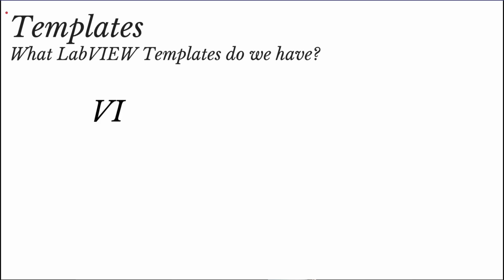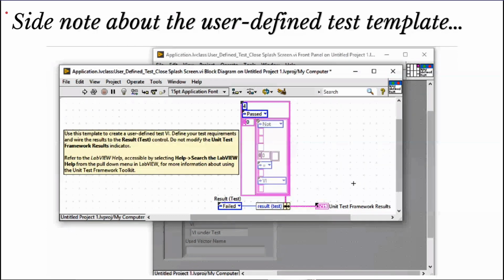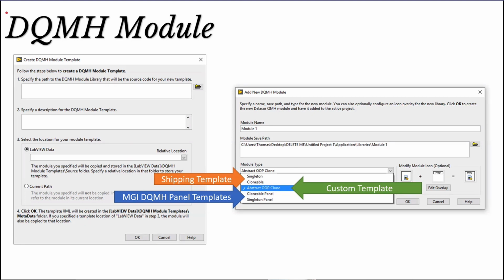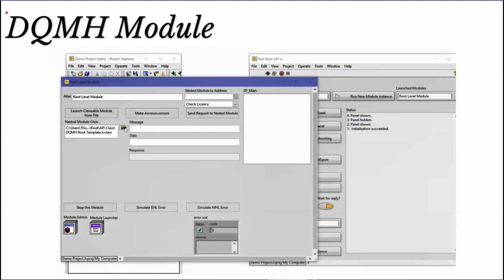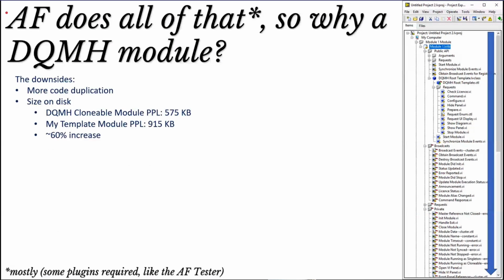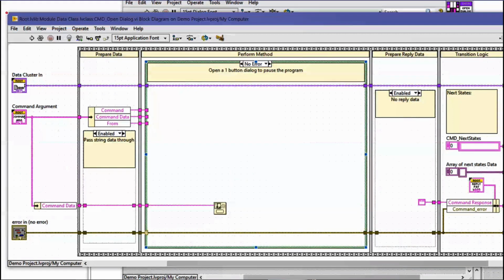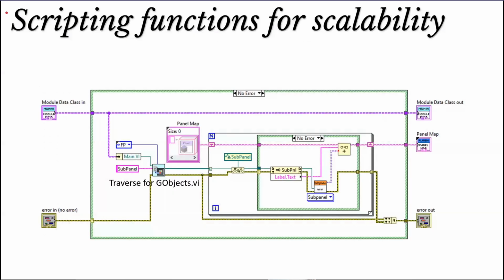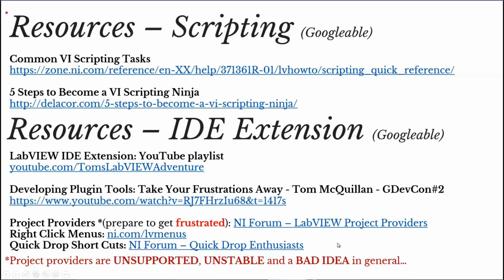Efficient Programming in LabVIEW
Tom McQuillan

Start Time: 9-10 PDT, 11-12noon CDT, 5-6pm BST, 6-7pm CEST

In this session, I'm going to showcase Project Templates.
After choosing to go down a DQMH route for a project (after being a hardcore Actor Framework user), I realized there were certain aspects of AF I missed. Namely, the ability to reuse messages between modules. In this session, I will showcase a solution to this using Project Templates and how templates could be used for your modular applications.
I'll also showcase some scripting tools that were possible using templates.